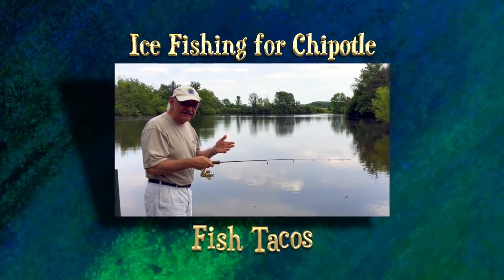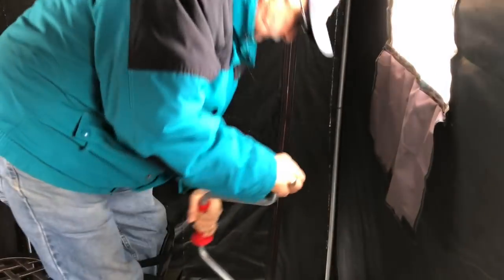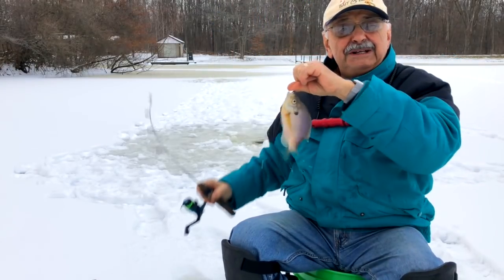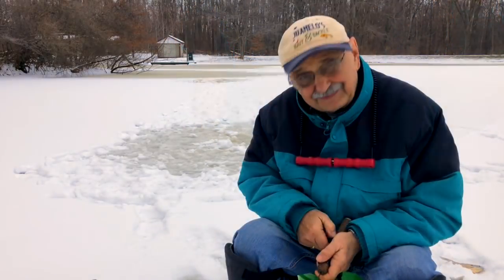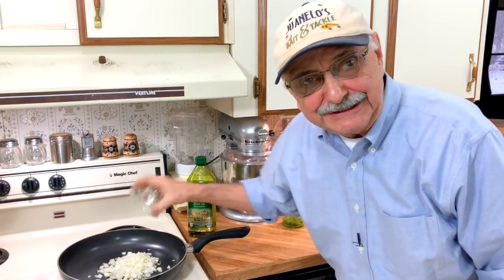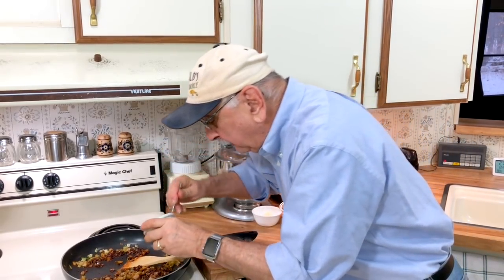Ice Fishing for Low Carb Chipotle Fish Tacos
The most popular of my fish recipes are fish tacos. Well, I found a new one. It could be the best one yet. It’s low-carb too. Let’s see if we could catch a fish though the ice for the recipe. Click SHOW MORE for info on the equipment, fish, lake, and recipes.

- - - INFO ON THE EQUIPMENT, FISH, LAKE, ETC. - - - - -

THE LIVE BAIT: mealworms fixed to a 1/64 oz. generic panfish ice-fishing lure.

THE ROD: is a Fenwick, EliteTECH Ice, ETI23UL, 23”, Ultra Light (2-4 lb. line).

THE REEL: A Frabill model P-10 Sub Zero Ultra Light has been discontinued.

THE LINE: Trilene Micro Ice 4 LB test monofilament in solar green color.

THE LAKE is called Lake Ketchabigwon (named by native Americans). It is almost 6 acres and is located in NE Ohio. It is 12’ at it’s deepest. It sits on 37 acres of property. The lake is private.

WHY KEEP SMALL BASS AND RETURN LARGER BASS: Biologists did an electroshock survey of the lake. They found too many small, stunted bass. There is only so much biomass to go around, and there are too many mouths to feed. Their advice was to remove all bass under 12”, and to release the bigger ones. This rule is usually the opposite in large public lakes.

WHERE TO GET A CAP LIKE MINE: You can get a “Juanelo Bait & Tackle” cap In fact, you could put your own name on it!

VIDEOGRAPHY:
The main camera is my iPhone X on a tripod. I also use an iPhone 6s Plus as a close-up, counter-top camera when cooking mounted on a small tripod. I use a Rhode microphone indoors to help lessen the echo. The video is edited on my MacBook Pro using Final Cut Pro X.

BACKGROUND MUSIC is called “Driving Through Dallas” purchased from audioblocks.com

- - - - - - - - - - RECIPES - - - - - - - - - -

LOW-CARB CHIPOTLE FISH TACOS

INGREDIENTS
2 tbsp olive oil (plus additional oil for frying tortillas)
1 small yellow onion (diced) 4 ounces
2 fresh jalapeño (diced)
2 cloves garlic (pressed) or 1 teaspoon of crushed garlic from jar
4 oz chipotle peppers in adobo sauce, chopped finely
2 tbsp butter
2 tbsp mayonnaise
1 LB fish fillets
6 flour or low-carb tortillas
4 to 6 TBS of sour cream
1 cup (or more) of shredded Monterey Jack or other mild cheese
4 TBS of pico de gallo
OPTIONAL: Green salsa, avocado slices

INSTRUCTIONS

In a large pan with the olive oil on medium-high heat, fry the diced onion while stirring until translucent, about 5 minutes.

Reduce to a medium heat, add the chopped jalapeño and garlic and continue cooking everything while stirring for another 2 minutes.

Add the chopped chipotles along with the adobo sauce to the pan.

Add the butter, mayo and fish fillets to the pan.

Mix everything in the pan while cooking for about 8 minutes until fish is fully cooked. Flake the fish into small pieces while its cooking in the pan.

Transfer the fish mixture to a bowl and add in sour cream, pico de gallo, and shredded Monterey Jack cheese and stir well.x

To make the taco shells, add enough oil to cover the bottom of a pan and fry the tortillas, one at a time, about 2 minutes on each side on medium to medium-high heat. Blot them on paper towels while bending them into taco shells. Let them cool in an ample taco rack and then fill them with the fish mixture. Top with shedded cheddar, salsa, more sour cream, and / or avocado slices.